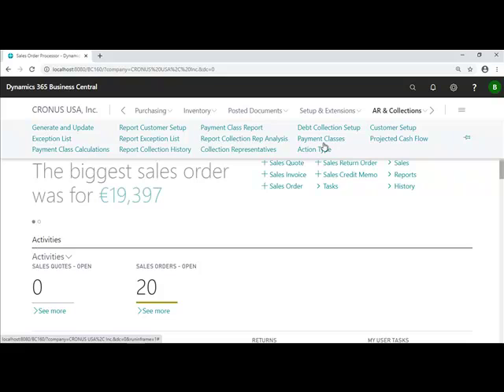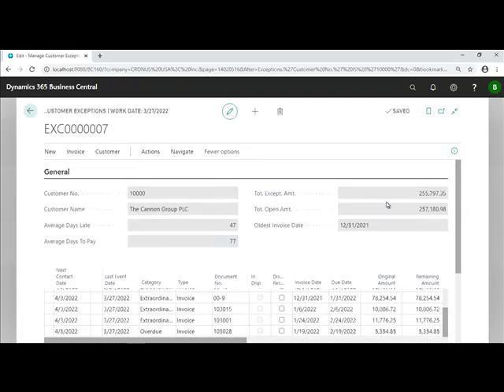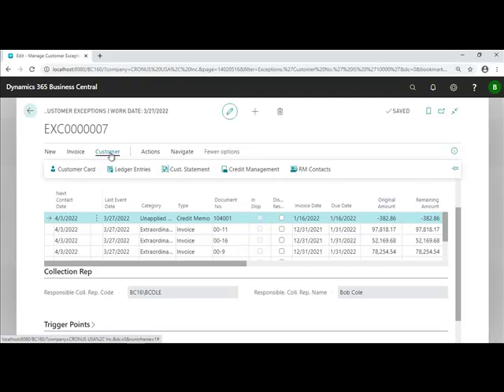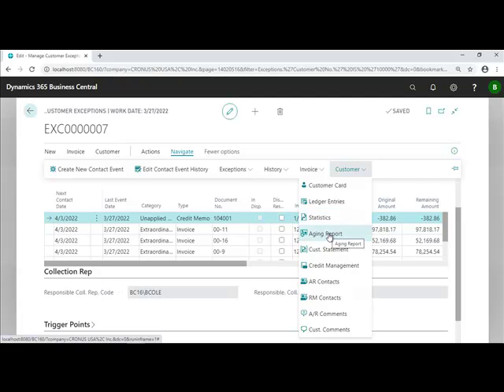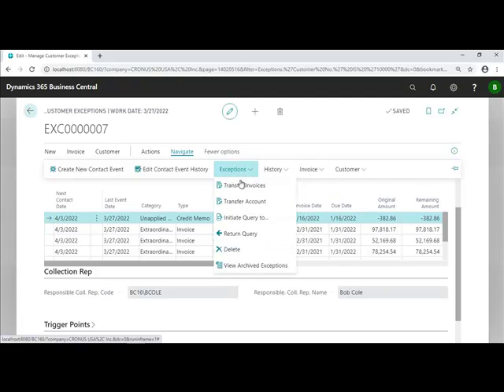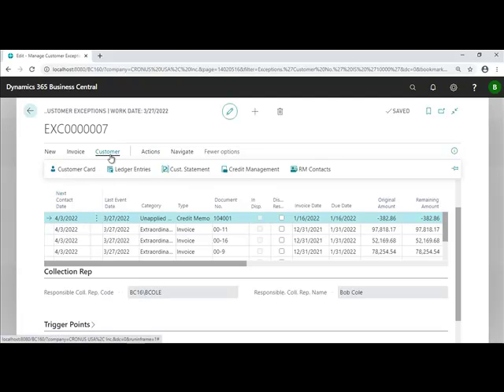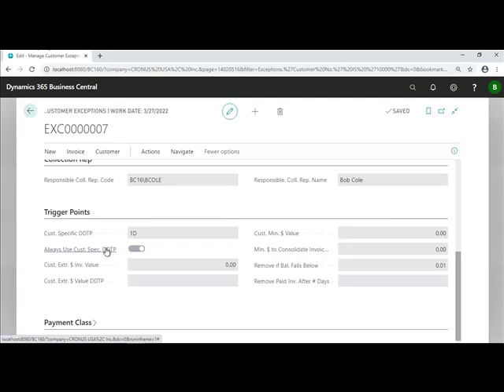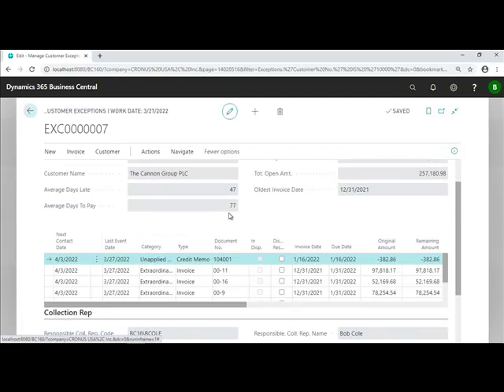Navigating Your Exception Manager - A/R Collection for Microsoft Dynamics 365 - 6 of 8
In this video, we're going to walk you through the Exception Manager inside your A/R & Collections Management System for Microsoft Dynamics 365 Business Central. At this point, you should already have:

1. Added your collection representatives
2. Ran the Debt Collection Quick Setup
3. Generated your Exception List
4. An in-dept understanding of your Exception List.

If you haven't gone through steps 1-3 or you need to review your Exception List, feel free to play the full playlist from the start

COLLECTIONS MANAGEMENT

Accounts Receivable and Collections Management system for Microsoft Dynamics 365 Business Central
Increase cash flow and reduce write-offs with this powerful, complete system

Highlights
- Reduce your outstanding accounts receivable
- Keep a complete record of all contacts with customers and collection activity and set a “next contact date” based on what the customer promises
- Identify problem accounts in order to proactively work with them
- Easily and quickly track and address disputes
- Dynamically determine when an overdue invoice should be entered into collections based on the customer’s payment history (better-paying customer are given more latitude than chronically late customers)

A/R and Collections Management built within Microsoft Dynamics 365 Business Central uses industry-leading artificial intelligence to scan past customer payment history and give you both the data and tools needed to collect all the cash that your company has earned.

The system will suggest who to contact and when, and will track every interaction so that your collections staff are armed with everything they need to get their job done. They will even move from being reactive—chasing down overdue invoices—to being proactive by addressing large invoices and potential problem payers before they become an issue.

Customers frequently see a spike in freed-up cash flow within 60 days of implementing A/R and Collections Management—a three-day reduction in your average days-to-collect translates to $8,000 of cash flow per million of gross revenue.